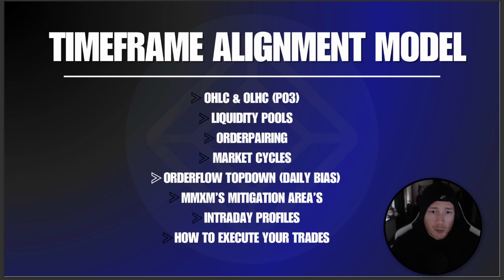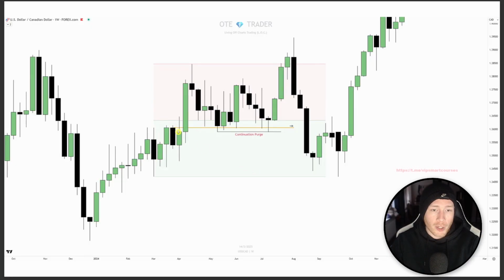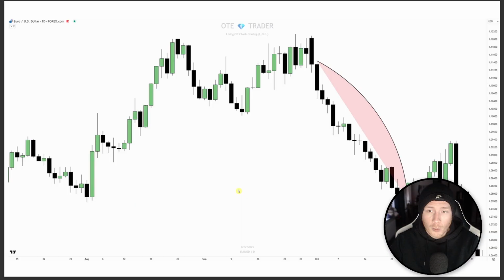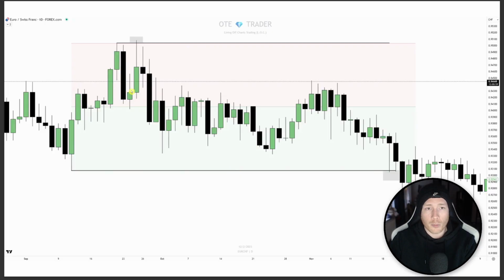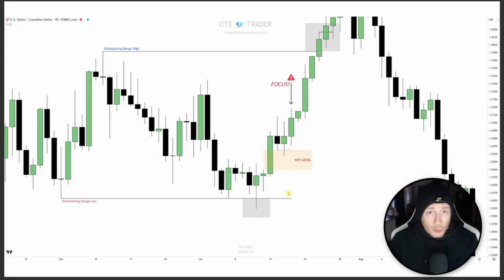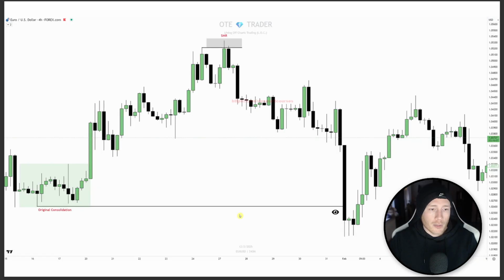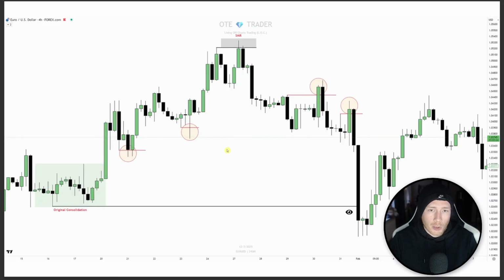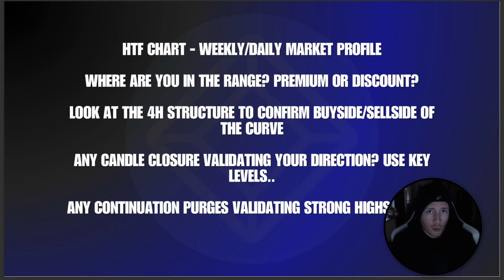Episode 5 Daily Bias